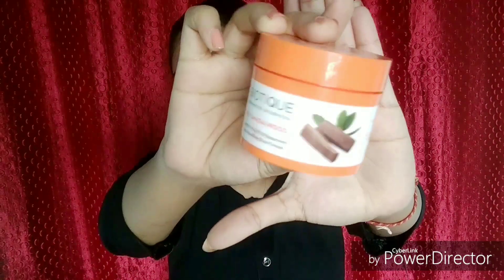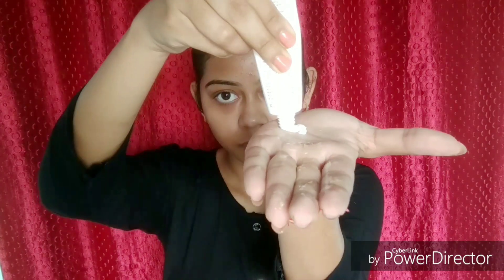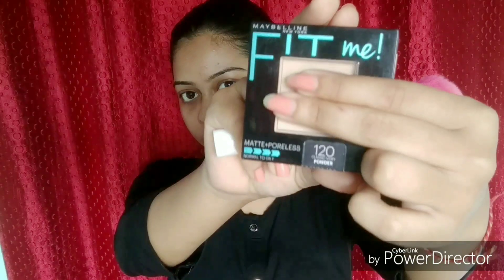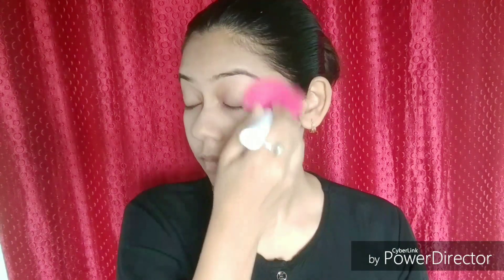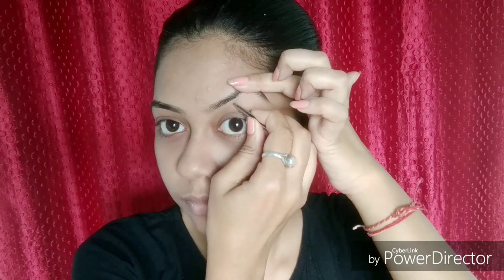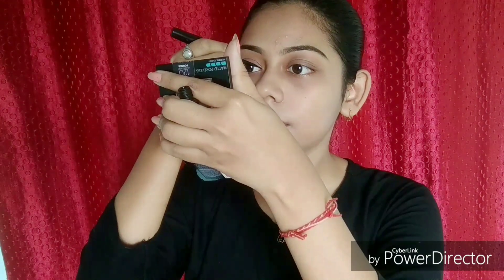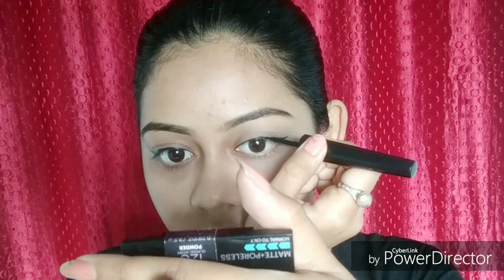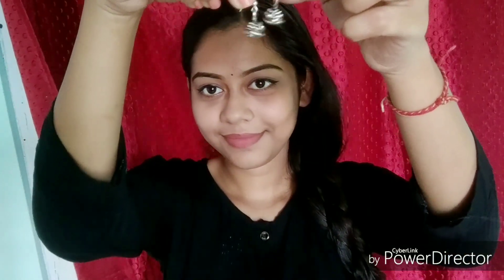Get ready with me for work in 10mins.No makeup glam look.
hey everyone.
finally up with a makekup tutorial...
I know it's not the best...but I tried my best...hope you all appreciate the hardwork like always ❤️